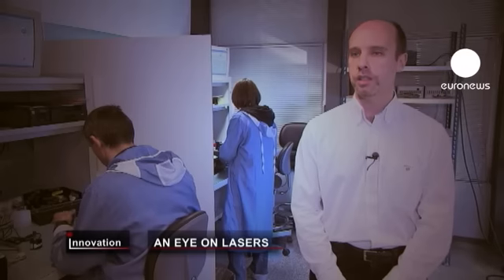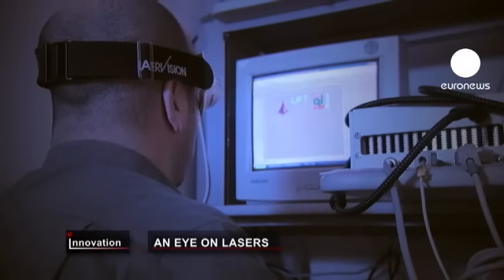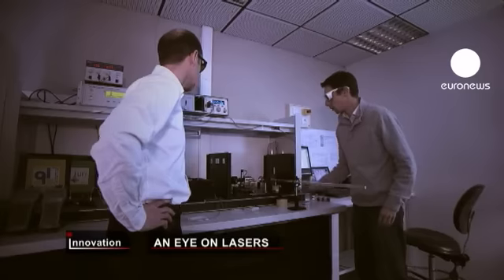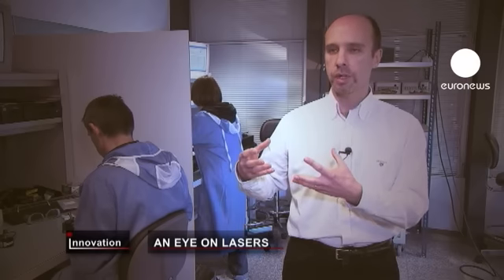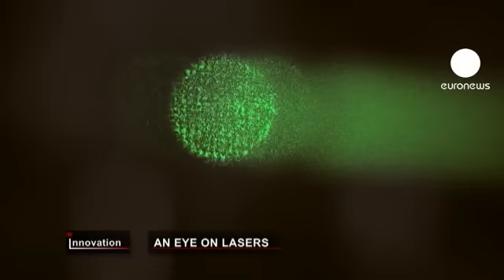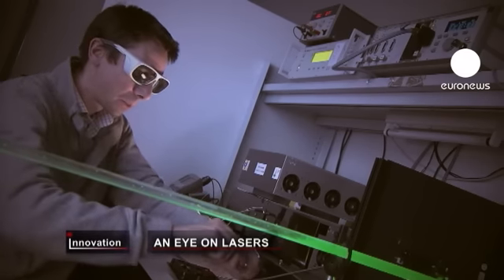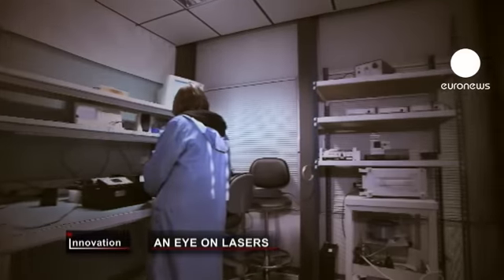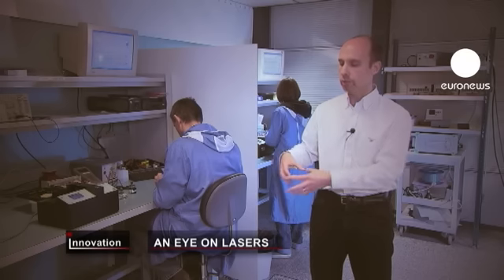euronews innovation - Quantel eyes the future of lasers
Lasers are everywhere - from laptops to satellites, they are a vital part of modern life.

The power and  compact nature of fibre lasers means they are great for industry, but now French firm Quantel is looking to take them into a whole new spectrum of applications.

"We work on a new generation of lasers based on fibre optics. So the laser is produced in the optical fibre. It delivers a great beam quality, lots of power and it's easy to use and transport.